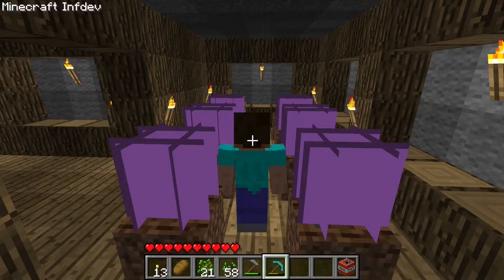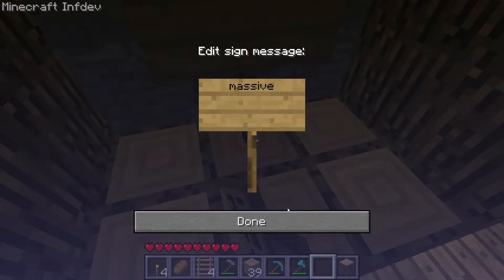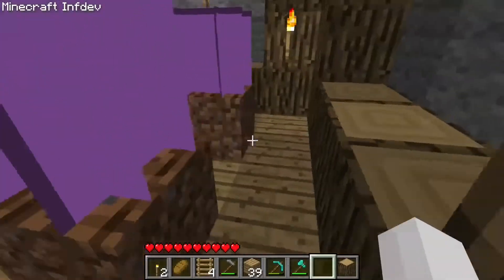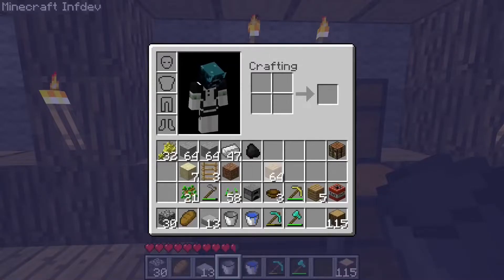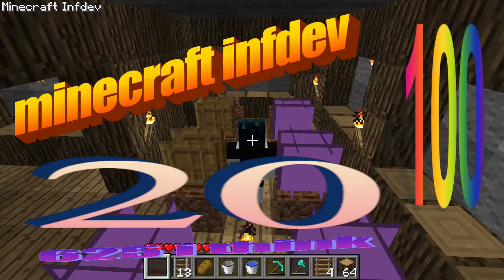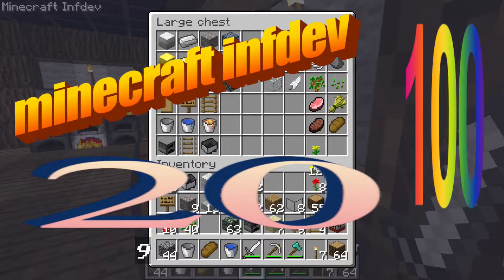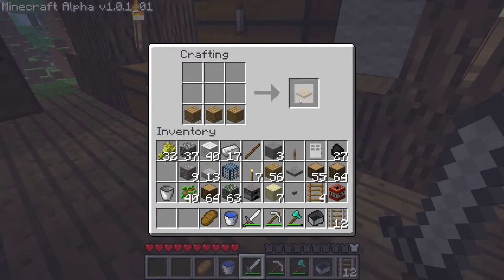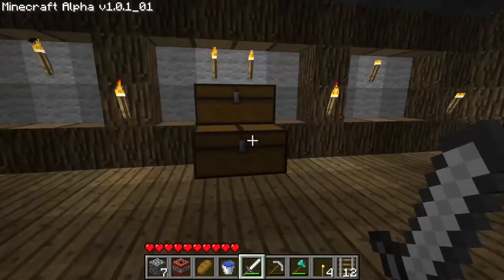FINALLY Updating! | Minecraft Rewound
I ran out of time making this video

Last Life Bedrock Season 2 is coming soon! apply here!

Ignore this, I was blindfolded:

Today in Minecraft Rewound, I was inspired by Grian's Minecraft Evo Series and by the Dream SMP to go back to Minecraft Infdev and Build GoodTimesWithScar inspired Builds using GeminiTay's Building tips, I also Announce Last Life Bedrock Season 2 and Include Watcher Lore and Hermitcraft Inspired Lore.